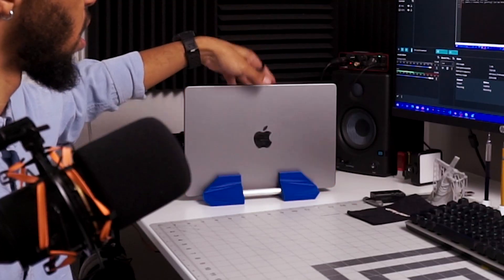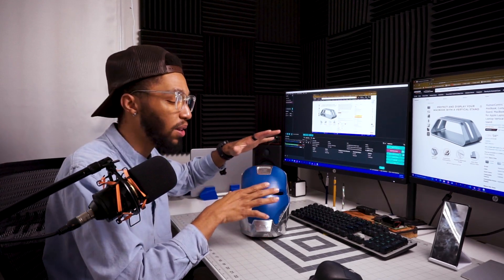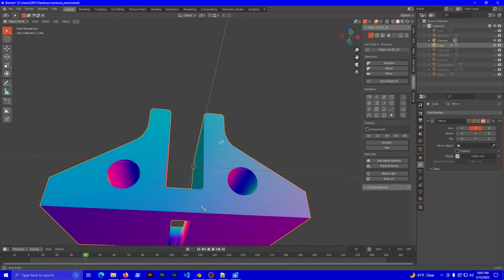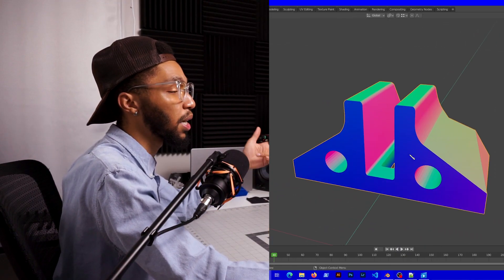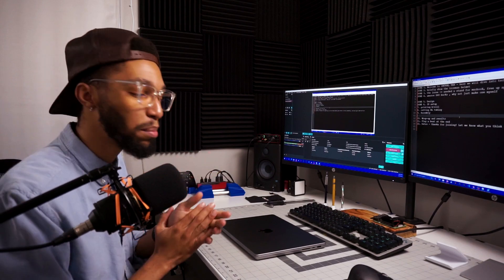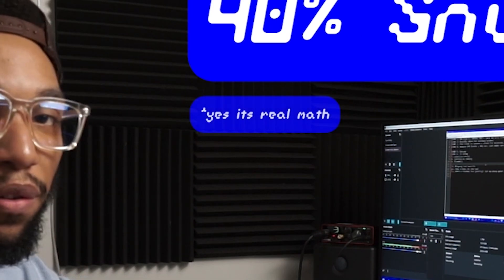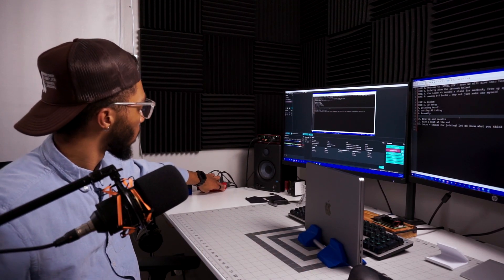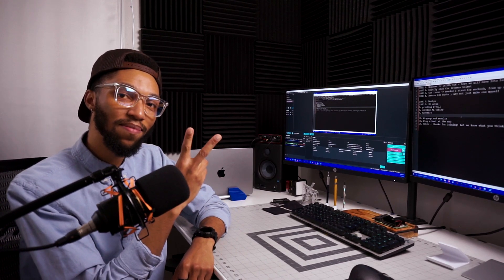When you REFUSE to buy it off Amazon | 3D Printed Macbook Stand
So here's the deal, I refused to buy a macbook desk stand from Amazon for $34.99 !! , so I figured I'd build one myself for $Jay.99 (approximately).

With some rough designing, quick 3D printing, and aluminum tubing, my macbook can now stand upright and give my desktop more space and style 😎.

    - Is this something you would purchase or want to build yourself?
    - What would you change about it?

This was a 10.5/10 build !